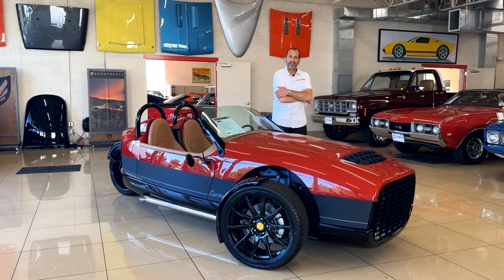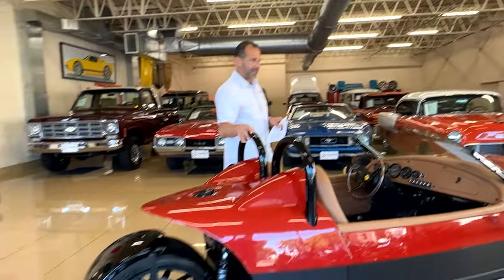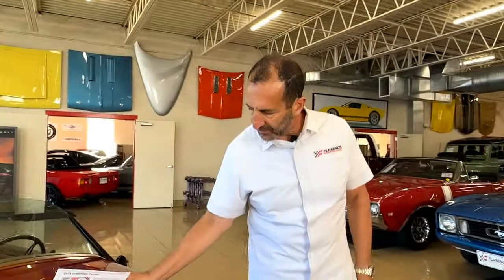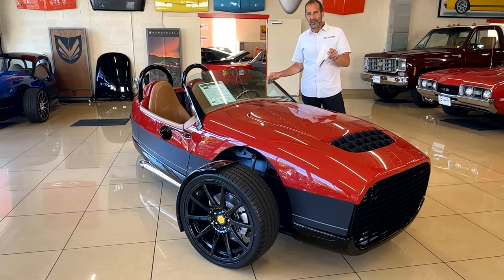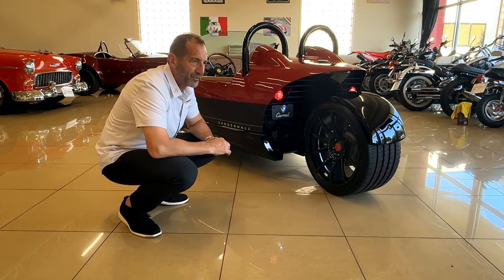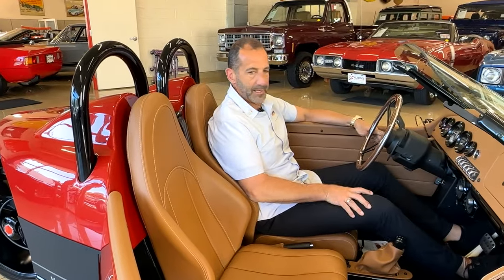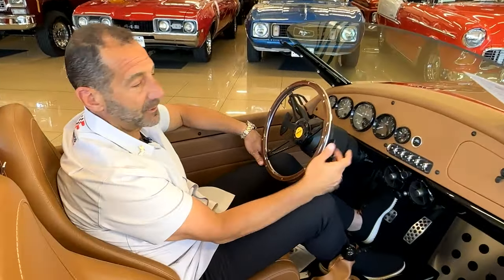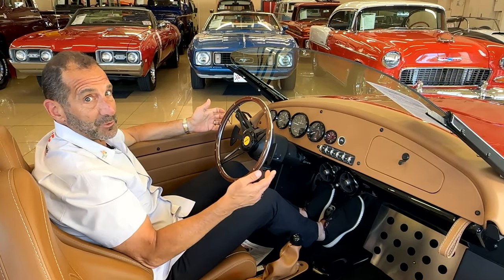2023 Vanderhall Carmel Walk Around and Test Drive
**PLEASE NOTE THAT VEHICLE IN TEST DRIVE MAY VARY***